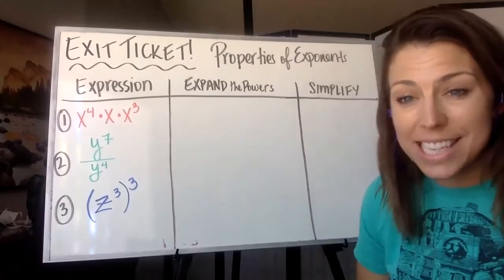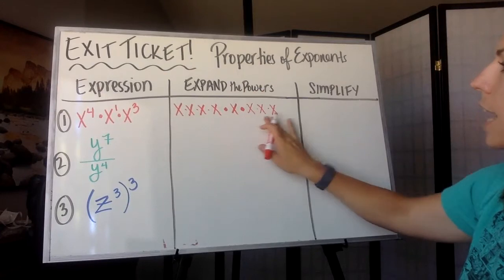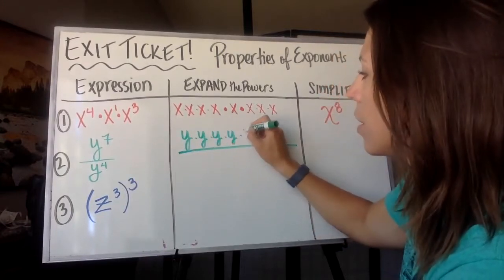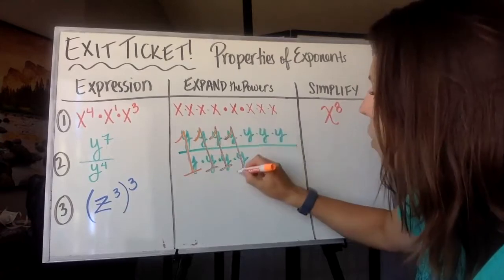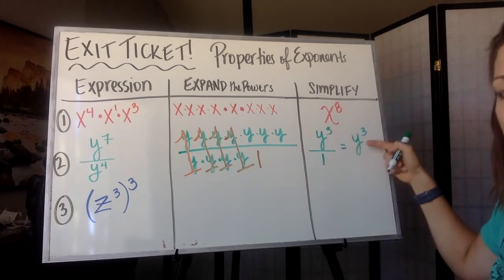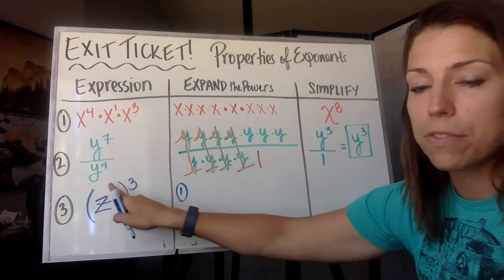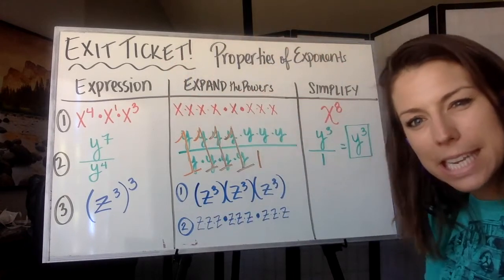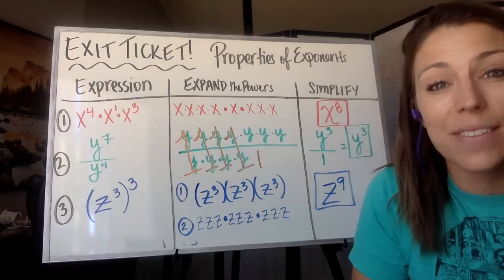Properties of Exponents - EXIT TICKET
This is VIDEO 3 of the series.

In this video, we go over three exit ticket problems, one product of powers, one quotient of powers, and one power of powers.  We EXPAND the powers and SIMPLIFY, plus talk about some of the common errors that we sometimes make.